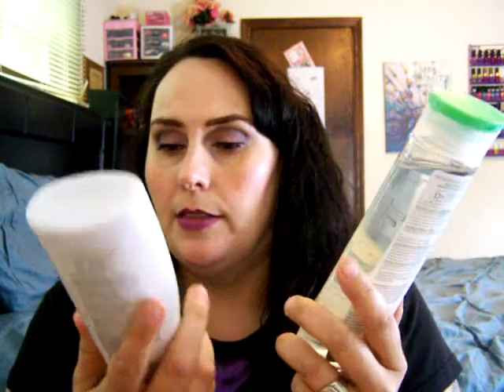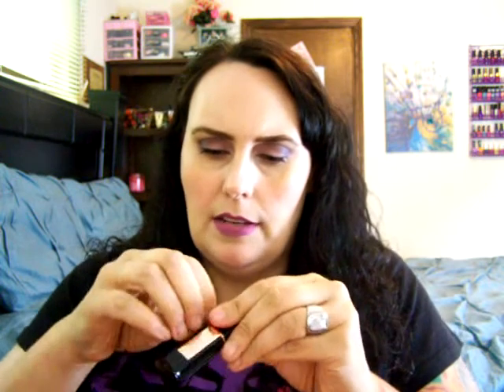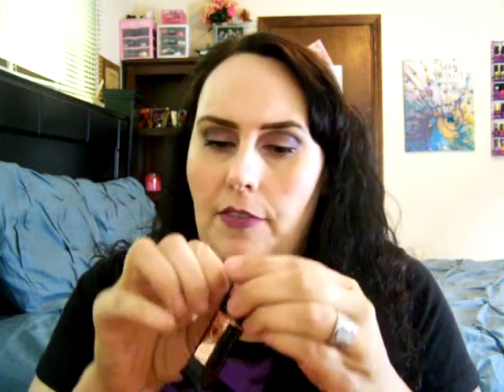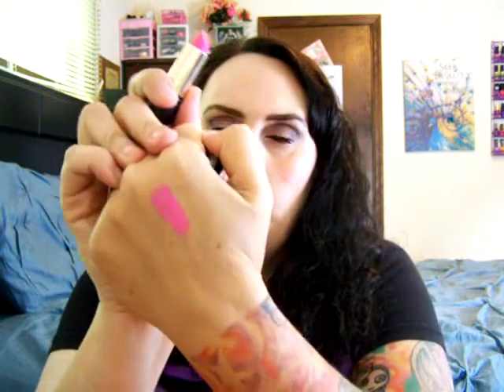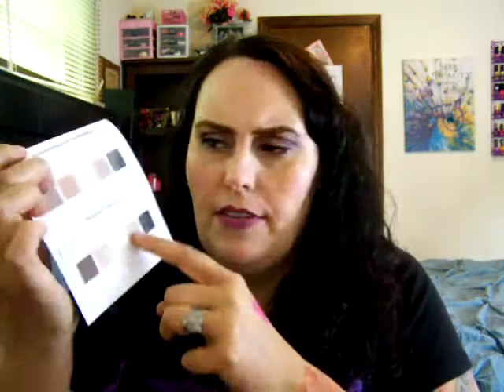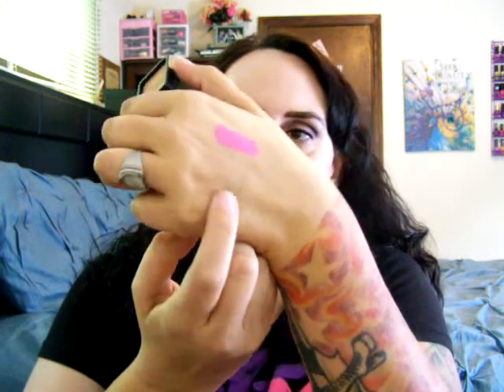Haul Time (Ulta + Walmart)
Heys my makeup friends I thought I would share with you what I picked up while out getting my shopping on.I hope you enjoy hauls as much as I do :) Please be sure to comment like and subscribe if your not already.
What im wearing:
on my face: mac mineralize moisture foundation in nc15.
On eyes: too faced shadow insurance primer, mac bloody brilliant quad, essence eyeliner, loreal miss manga mascara.
on cheeks: mac full of joy blush
on lips: lorac lipstick in free spirit

It's basically a community I'm a part of where small youtubers support other small youtubers.